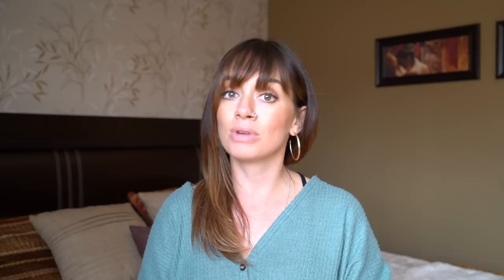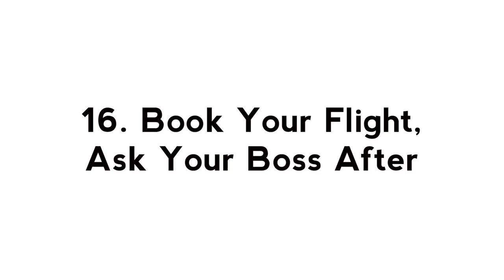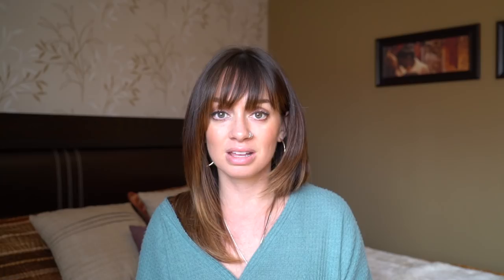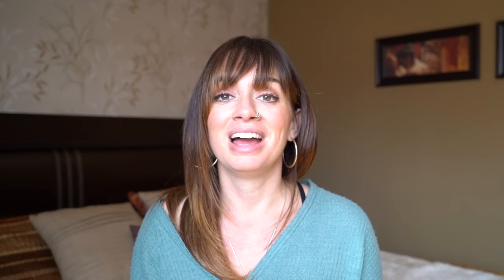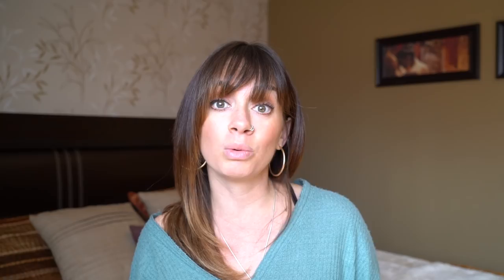32 Airport & Airplane Travel Hacks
After years of travel, I'm sharing my Airport and Airplane Travel Hacks with you to help make your next trip BETTER, EASIER and CHEAPER!

✈ Want to travel the world and make kick ass travel videos? Check out the course Hey Nadine, Nomadic Matt and I created just for you

Where do I get my music for videos? Check it out here and sign up because its the most affordable price for the best tracks

Hopscotch the Globe
23823 Malibu Road  Ste 50 - 225